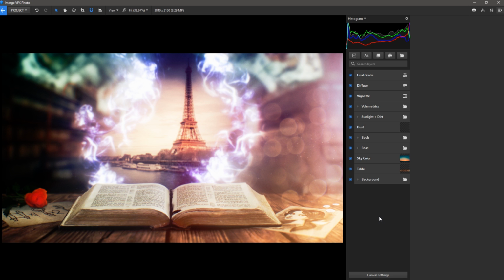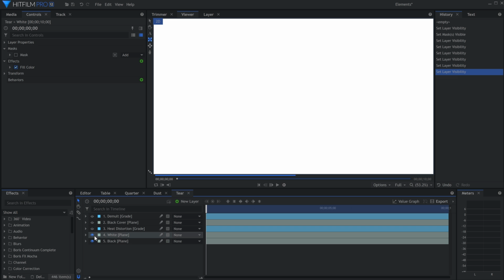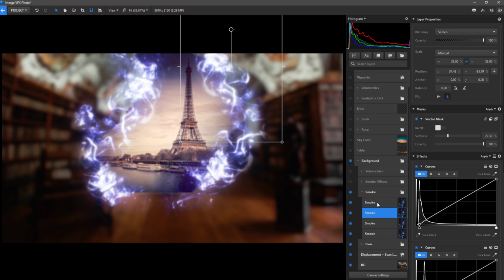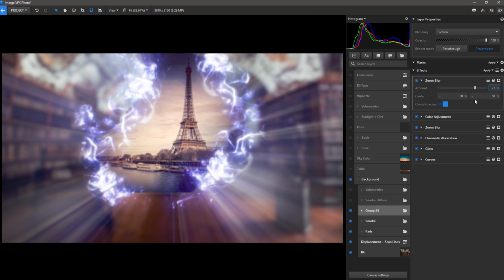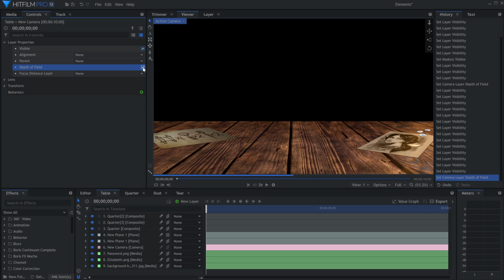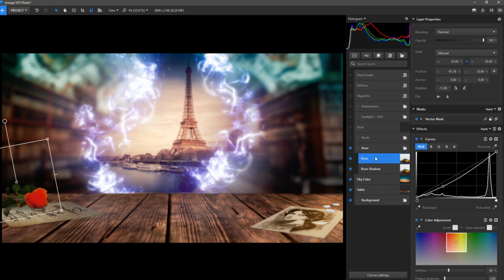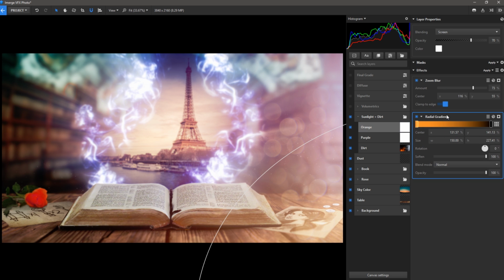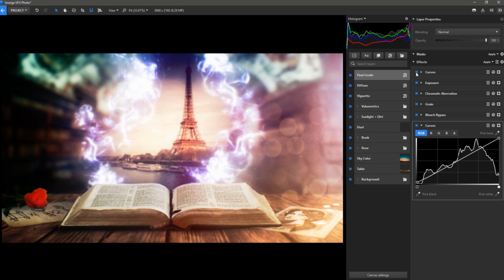How to create stylized fantasy composites in Imerge Pro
Create hyperreal photography with the power of the upcoming Imerge Pro 4.0. The latest update is just around the corner and today Javert is showing how it can be utilized to create stylized fantasy composites.